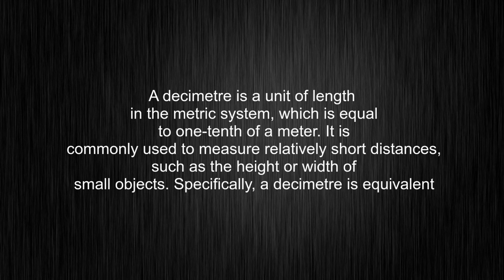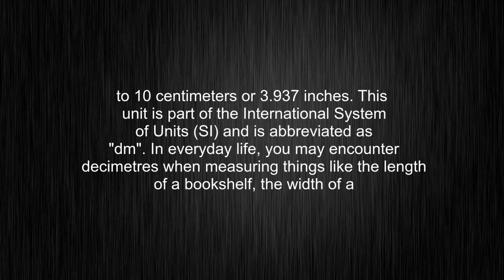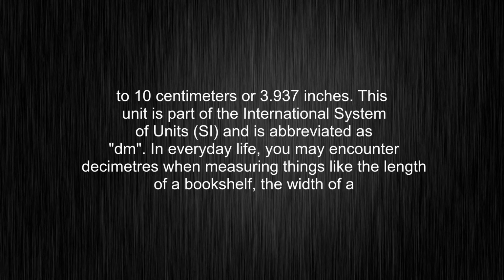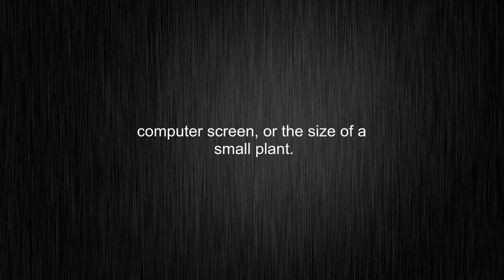What's the meaning of "decimetre", How to pronounce decimetre?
This video tells you what "decimetre" means, how to pronounce it, provides a pronunciation guide and an accurate definition.
00:00 Pronunciation
00:23 Meaning

- What is the meaning of decimetre
- How to say decimetre
- What is the definition of decimetre
- How to pronounce decimetre

Visit our free audio/video dictionary tutorial to learn how to correctly pronounce words/names and to learn their meanings, definitions, just like decimetre definition and meaning in Merriam-Webster, decimetre definition and meaning in Collins English Dictionary, decimetre definition and meaning in The Oxford English Dictionary, decimetre definition and meaning in Longman Dictionary of Contemporary English, decimetre definition and meaning in Cambridge Advanced Learner's Dictionary, and more.